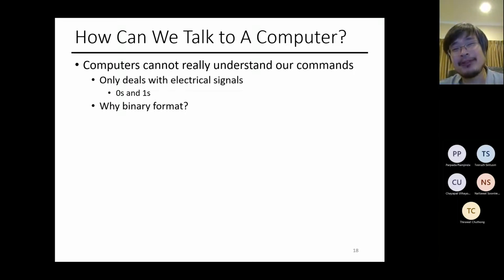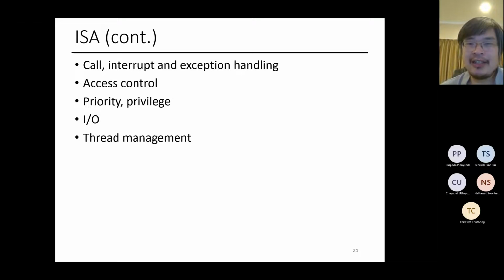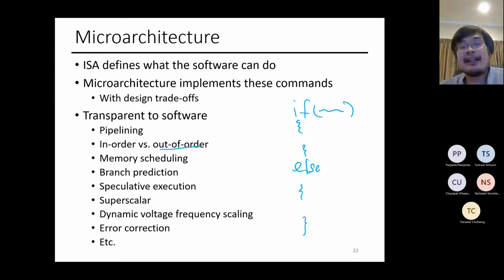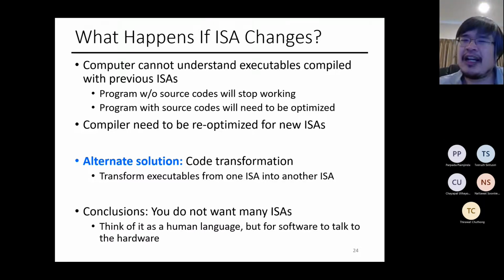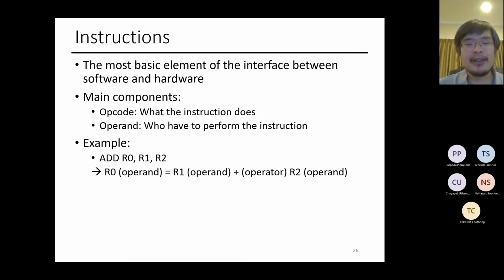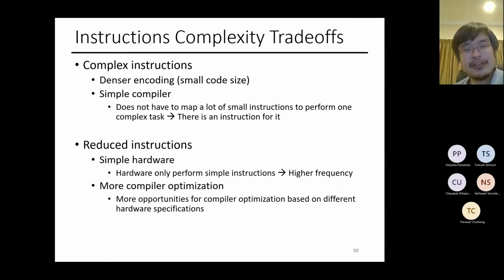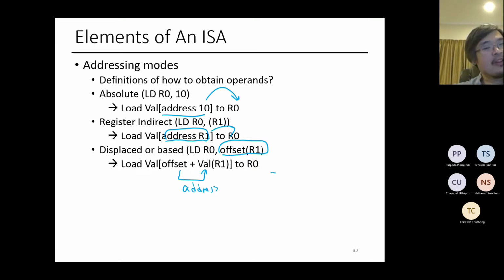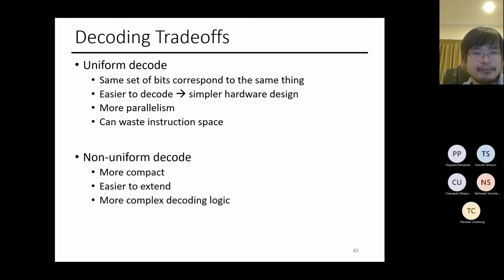[VISTEC-ComArch-2022] Lecture 2 Part 2: ISA